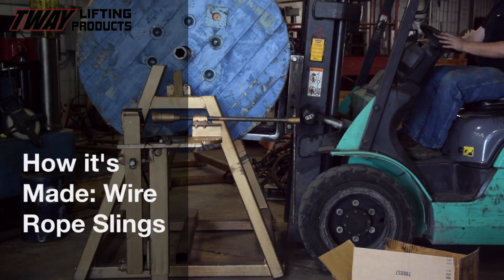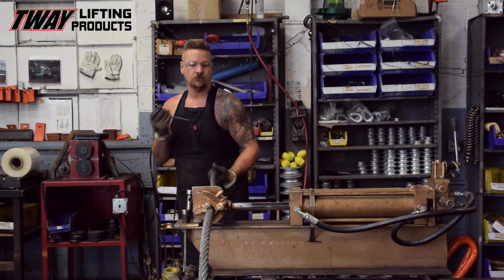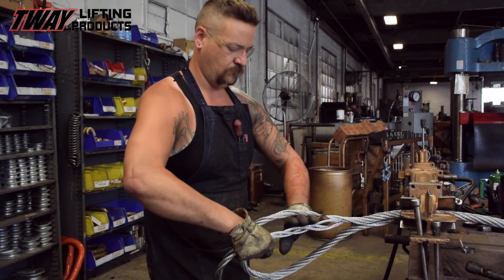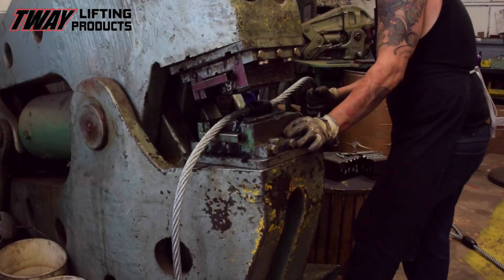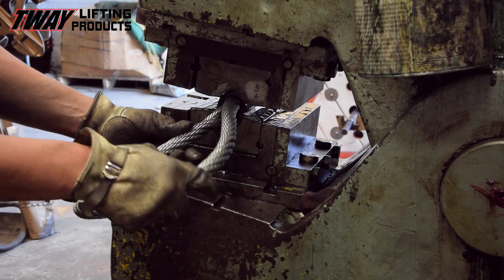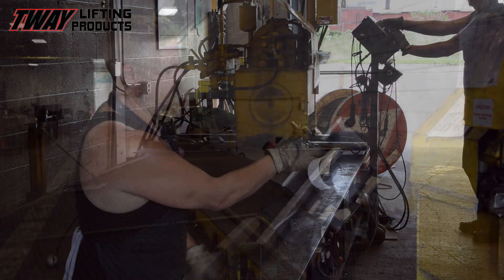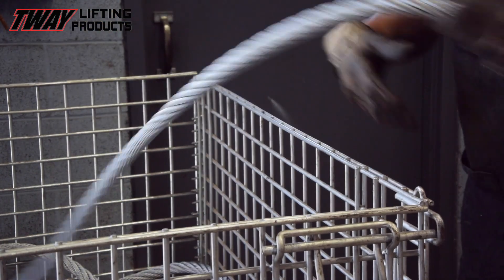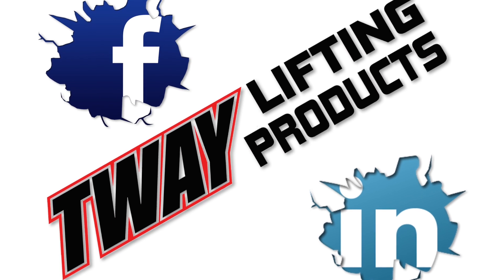How it's Made: Wire Rope Slings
In this video we show you one of our resident splicing experts making swaged wire rope slings using the Flemish eye splicing method. This is how we make our Gold Seal Wire Rope Slings. View our selection today and buy one online at: